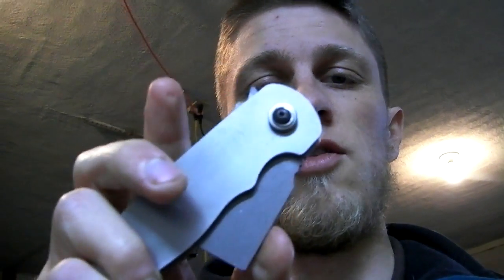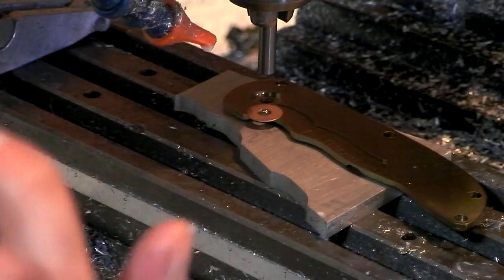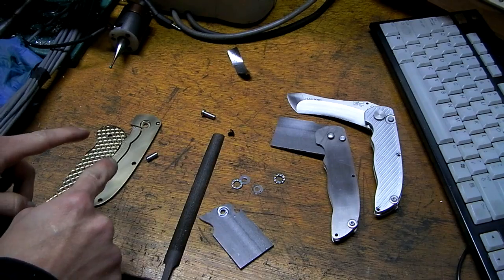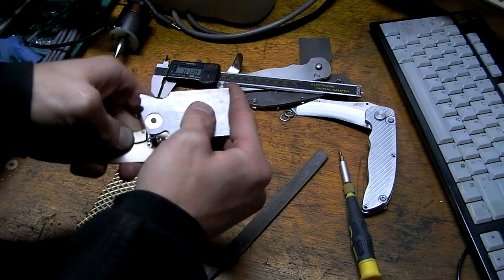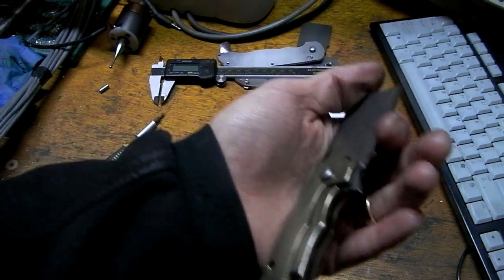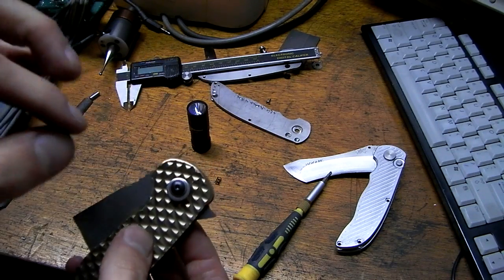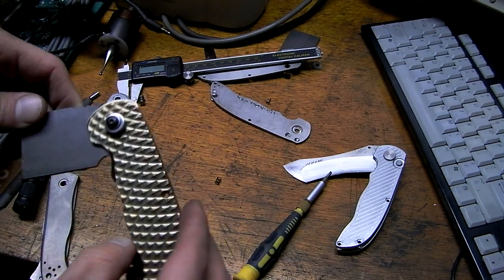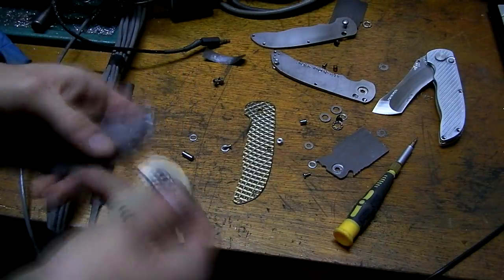Knifemaking Tuesdays Week 13 - more test blades and flipper framelock action!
For week 13 I didn't have a lot of time in the day to devote to my knifemaking adventure, but even still I got a lot of testing done.  I was able to make 3 new test blades for testing my flipper lever and framelock engagement.  The flipper lever works awesome, the size is great and the action feels good.  The detent still needs to be a bit harder, but that's easy to fix with more testing.  Even after 3 blades I never cut the lock tang deep enough to get any engagement, so it will take more practice blades until I get that exactly right.  The lockbar tension feels great, but it could use either an access groove on the display scale or some good beveling where you thumb goes to disengage the lock.  More testing required.